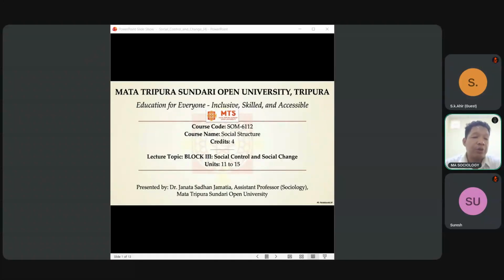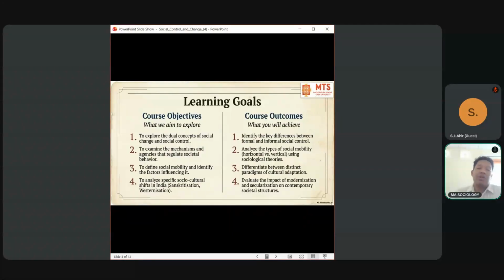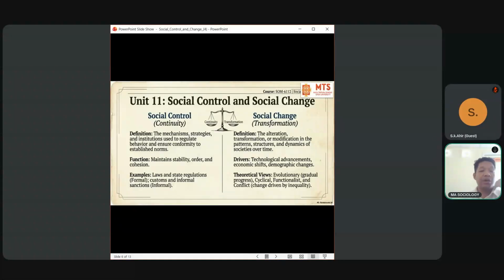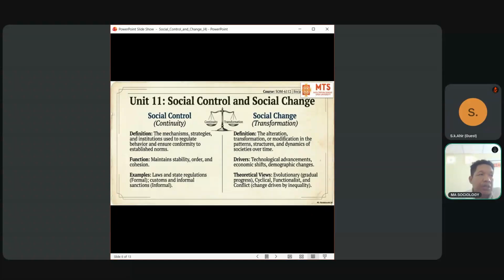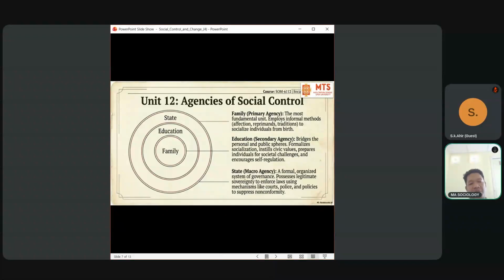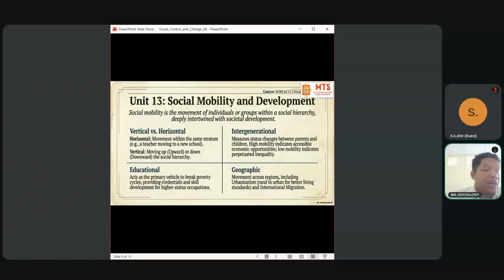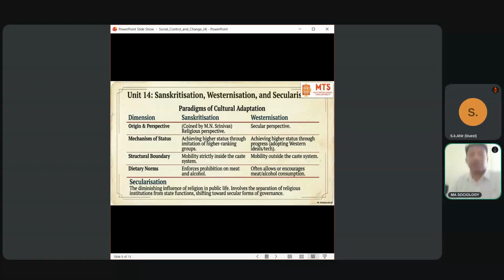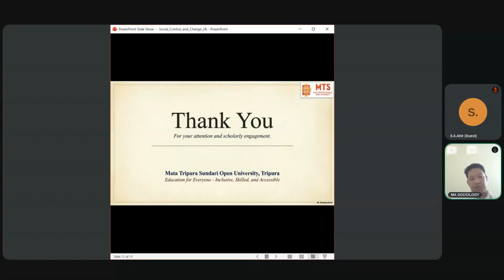Social Structure (SOM 6112 Block-3)